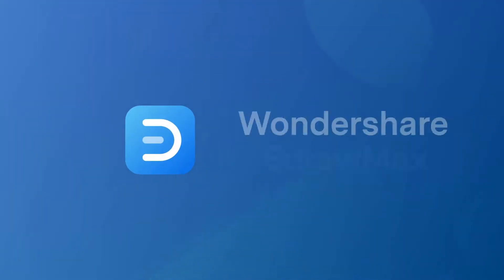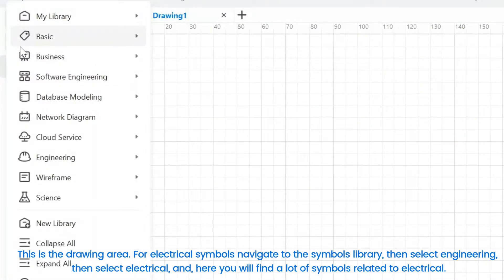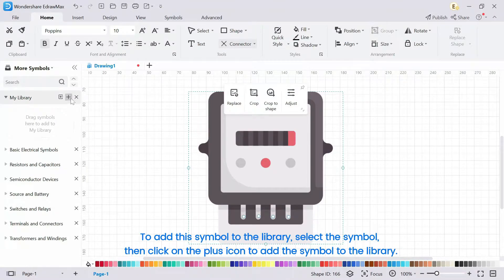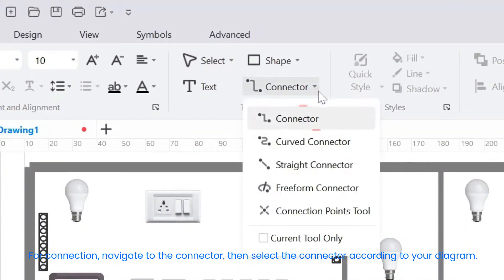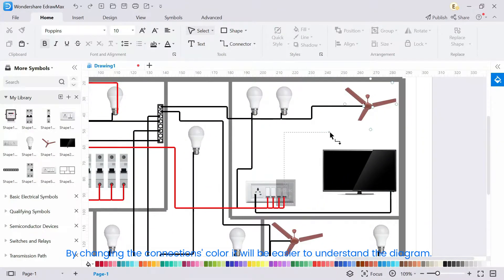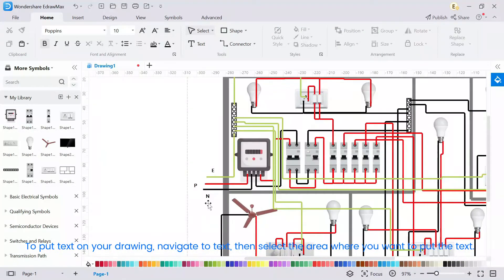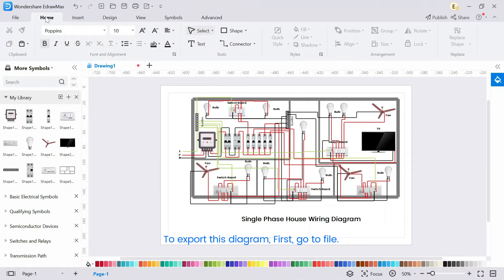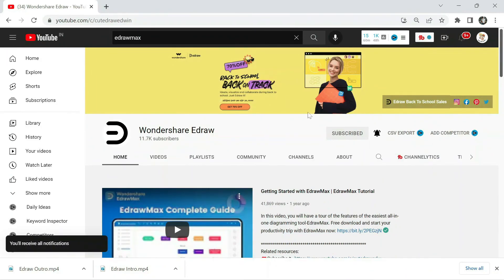House Wiring | How to Draw A Single Phase House Wiring Diagram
A tutorial about how to draw a single-phase house wiring diagram with EdrawMax

In this video, we will show you what is a single-phase house wiring diagram, how to create a single house wiring diagram by adding symbols and making connections, and how to save and export the wiring diagram using EdrawMax.

⌚ Timestamps
00:00 - how to draw a single house wiring diagram
00:10 - What is a single-phase house wiring diagram
00:27 - Let's draw single phase house wiring diagram
00:50 - Choose the symbols for your electrical diagram
01:07 - How to use custom symbols for your project
01:23 - How to create a connection point
01:41 - Add symbols to the library
01:57 - Start the wiring for the house plan and add symbols
02:27 - Connect symbols using the connector
02:40 - Do the neutral wiring
03:09 - Change the connector color for phase wiring and complete the wiring
03:48 - Do the earthing wire now
04:00 - Put text on your diagram
05:04 - Export & send the single house wiring diagram

A single-phase house wiring diagram represents connections between circuit elements and their direct relations with the power source. In this EdrawMax wiring video tutorial, we will help you understand how you can create a single house wiring diagram with an example. The online diagramming tool EdrawMax allows you to add electrical symbols and text to your house plan. Once the wiring diagram is complete, you can share and export it into different file formats. The in-built electrical templates allow you to easily create single-phase house wiring diagrams without hassle.